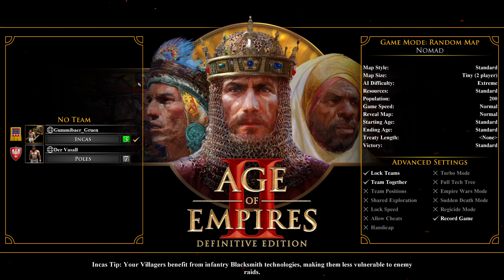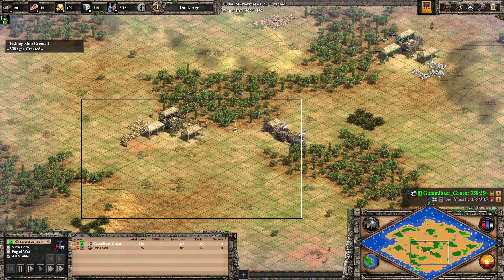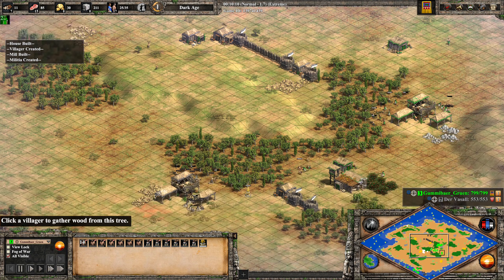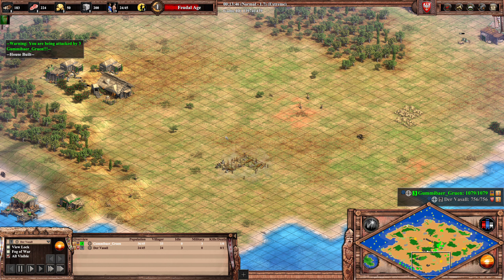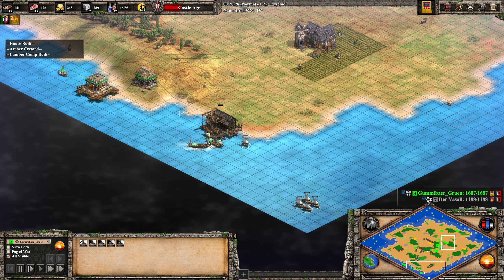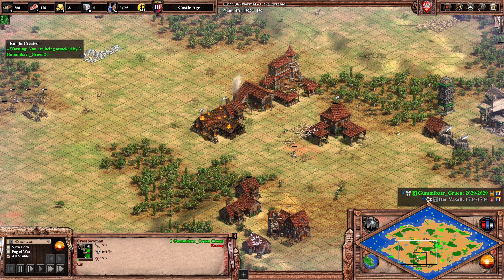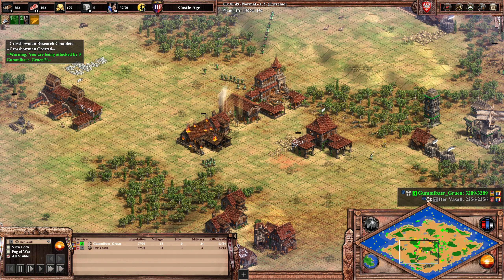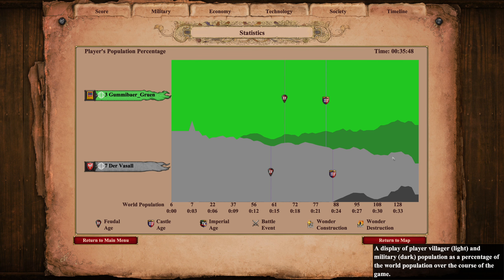Coronation Cup II: Group B: Der Vasall vs Gummibaer_Gruen G1 - Age of Empires II Definitive Edition